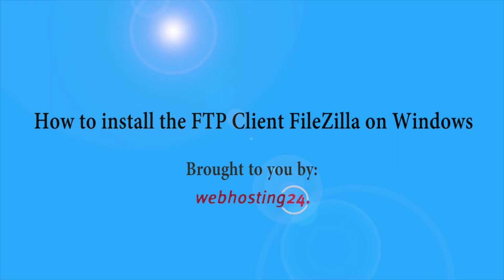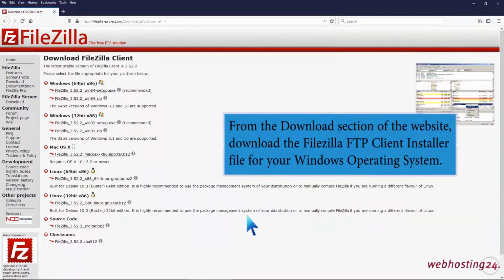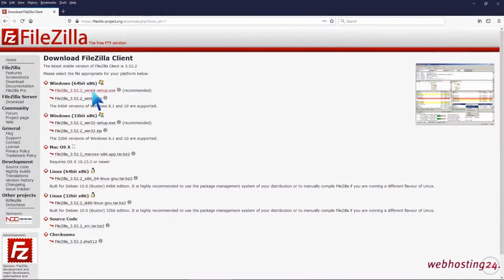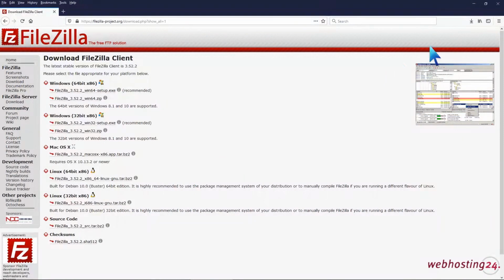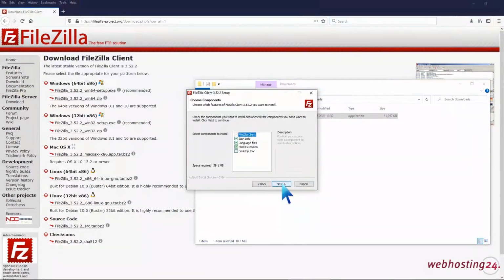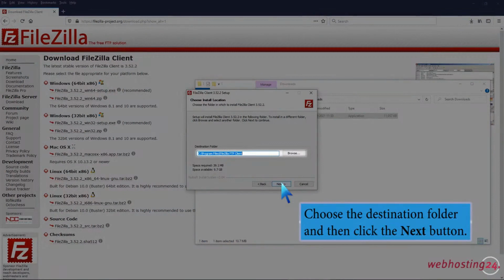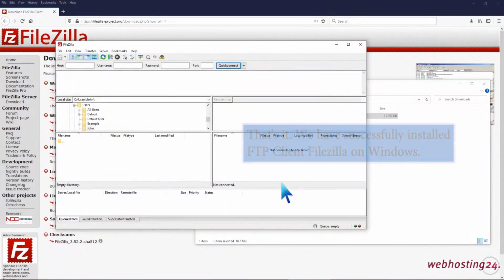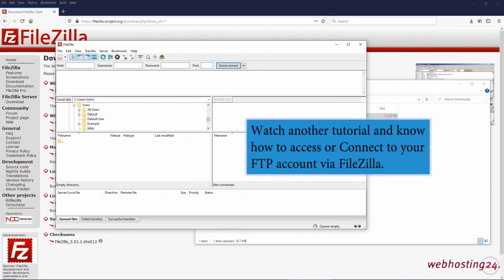How to Install the FTP Client Filezilla on Windows Webhosting24